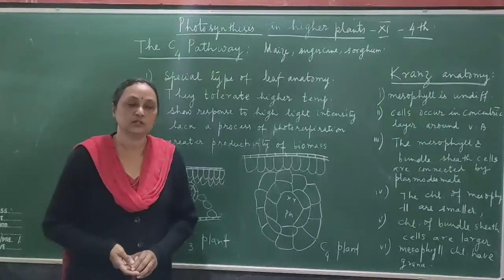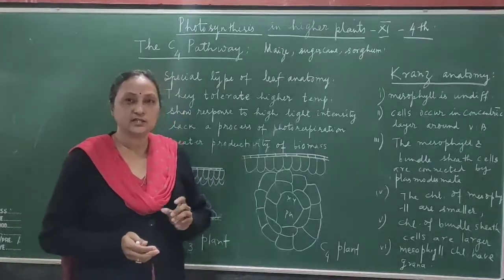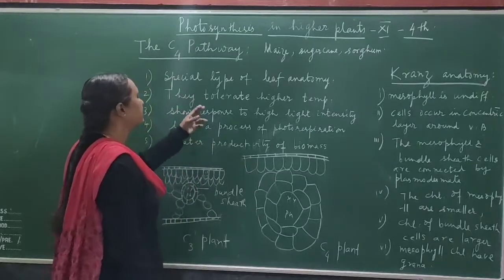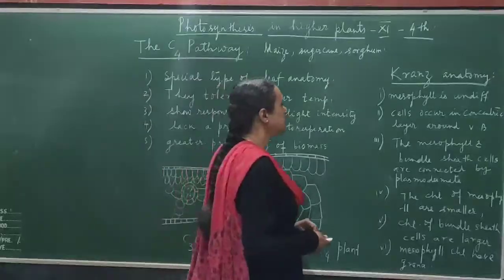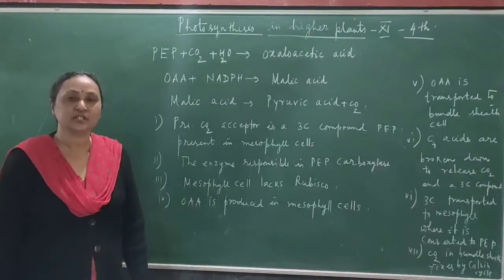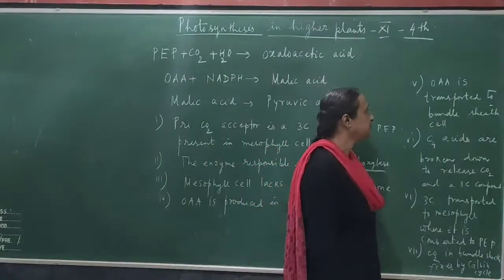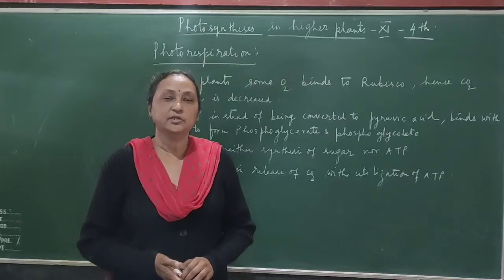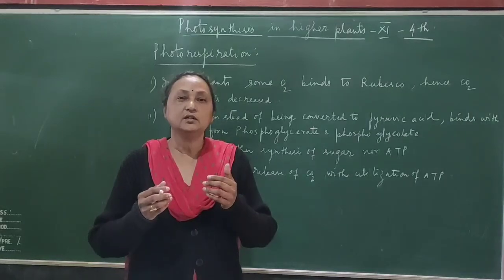Class XI Biology Photosynthesis IV